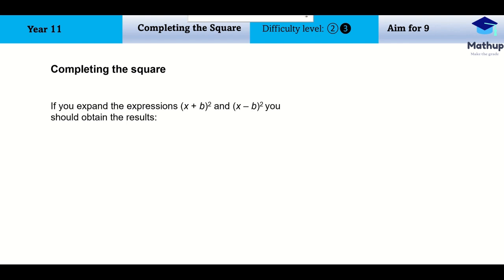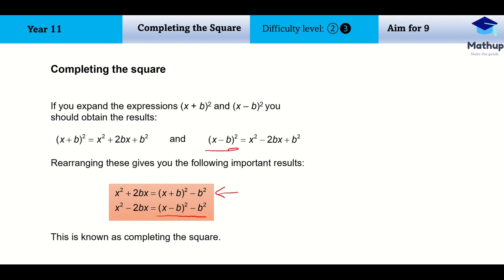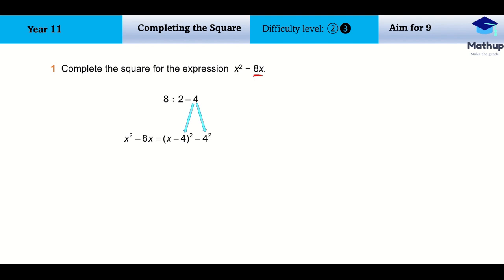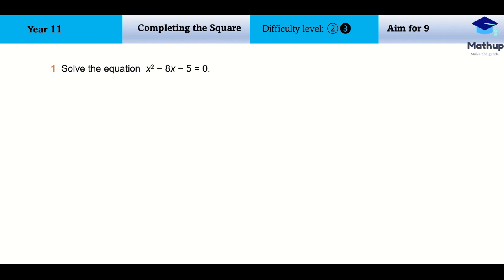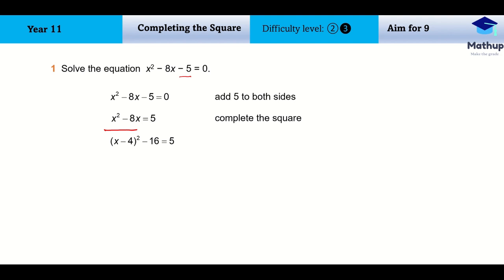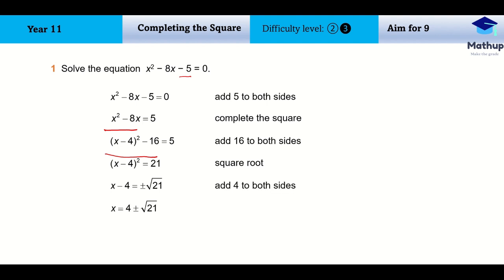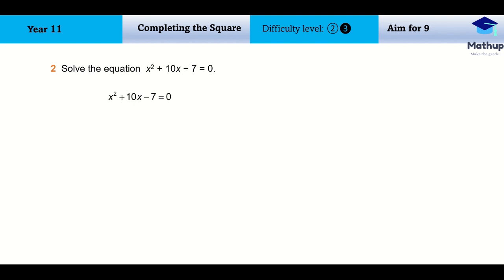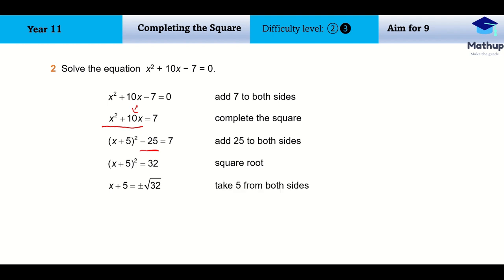completing the Square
This video explains how to complete the square and the use of it when solving quadratic equations - A typical GCSE maths question